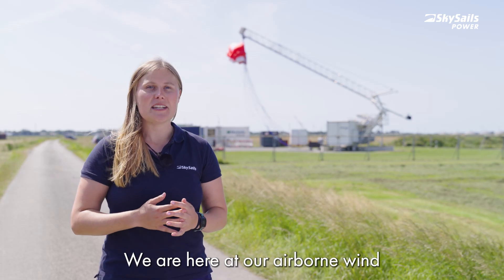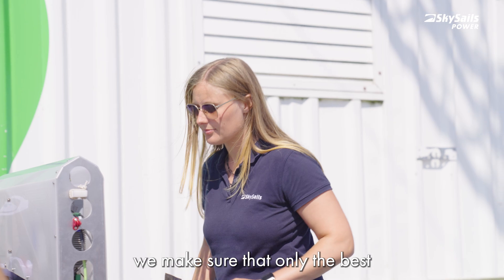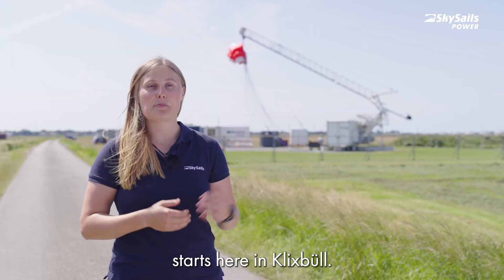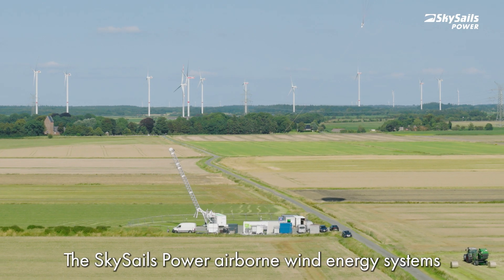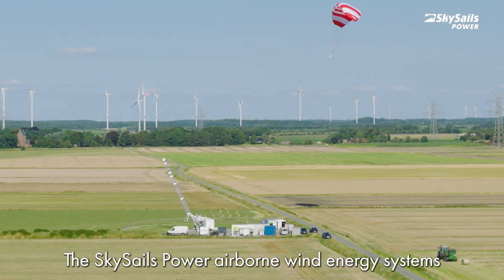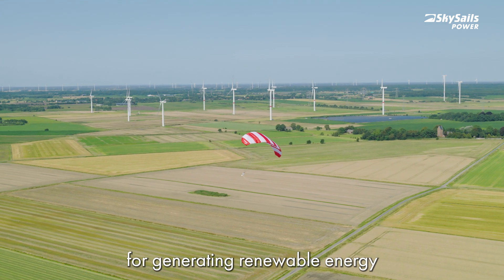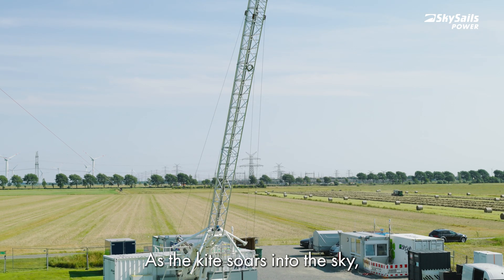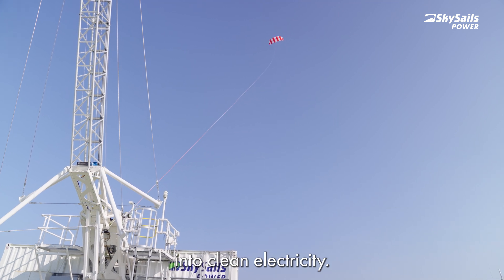SkySails Power - Pioneers in Airborne Wind Energy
Let's shape a sustainable tomorrow together! At SkySails, we're tapping into the largest untapped potential for renewable energy: Airborne wind!

Discover how we generate clean energy for every potential site around the globe with kites and get inspired!

...and check out our technological breakthrough: the worldwide first externally verified power curve for airborne wind systems!